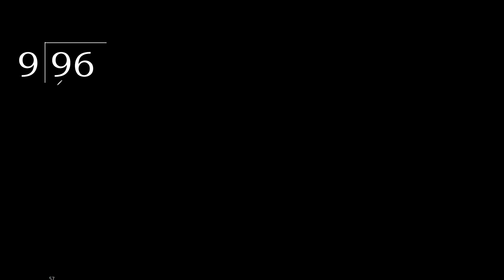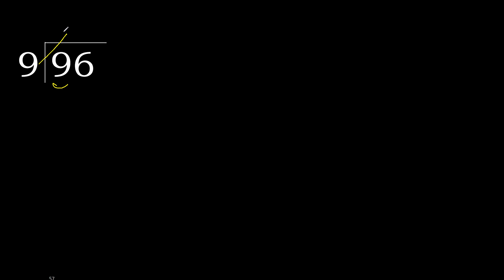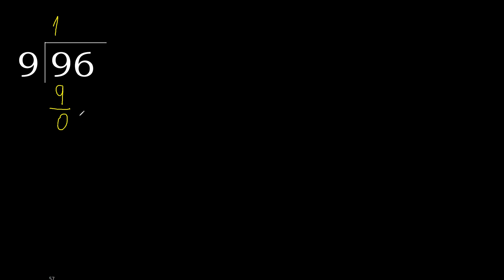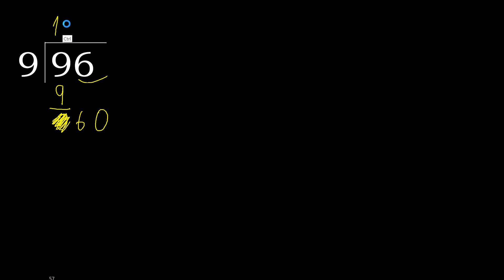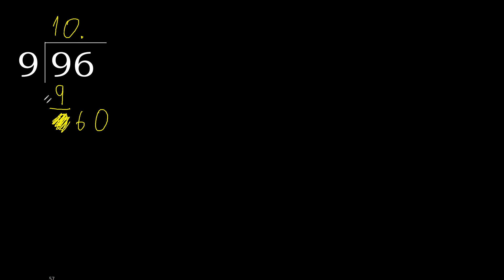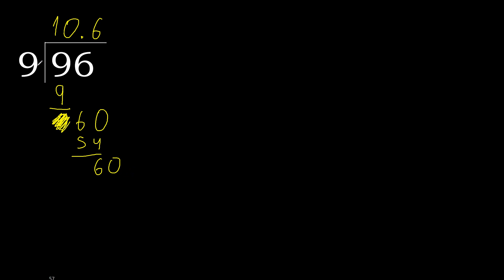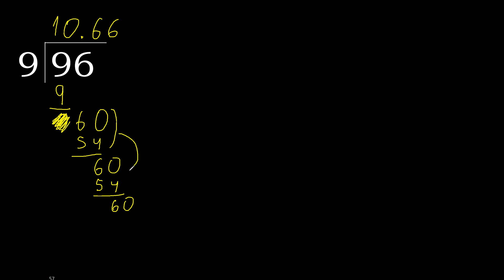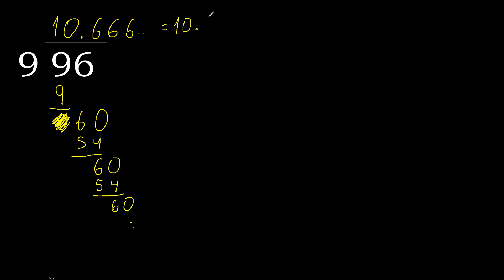Divide 96 by 9 , decimal result . Division with 1 Digit Divisors . Long Division . How to do